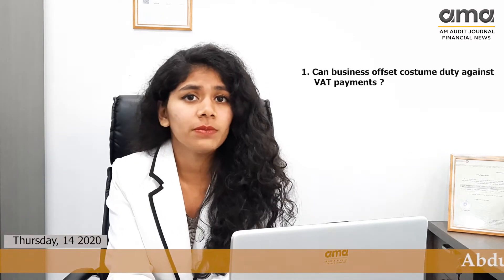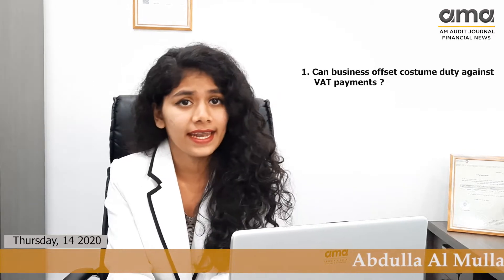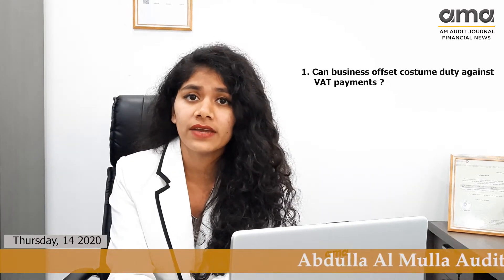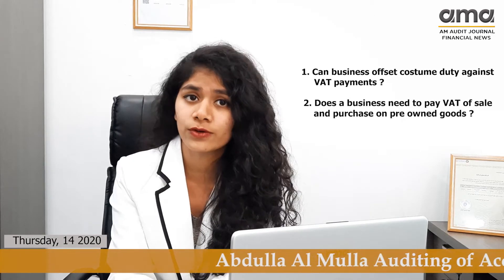VAT in UAE | FAQs about VAT| Final Part | AM AUDIT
Get Answers to all your VAT related questions in UAE.
With AM Audit we will help you be informed over all the VAT related news and information

To help you know more about it we will be presenting through a series of videos on Frequently Asked Questions on Value Added Tax in UAE..

In this video questions to
Can business offset costume duty against VAT payments ?
Does a business need to pay VATof sale or purchase on pre owned?
 are answered..

If you need any assistance regarding VAT for your business Abdulla Al Mulla Auditing of Accounts (Auditor Reg No : 942 & FTA TAN: 30000301) provides Auditing, Accounting, VAT and consultancy services.